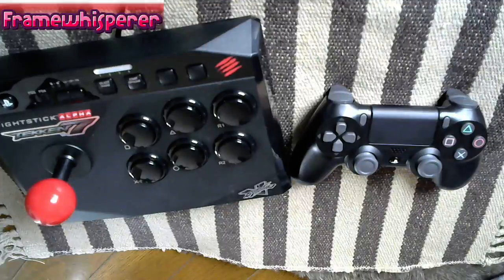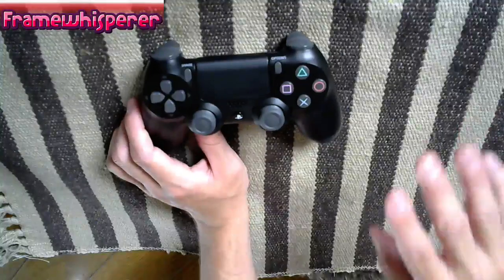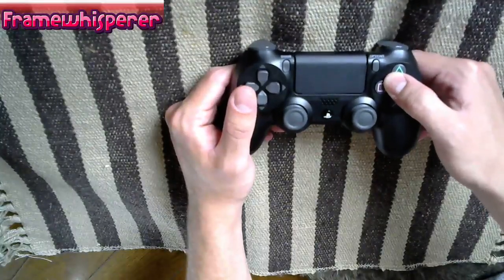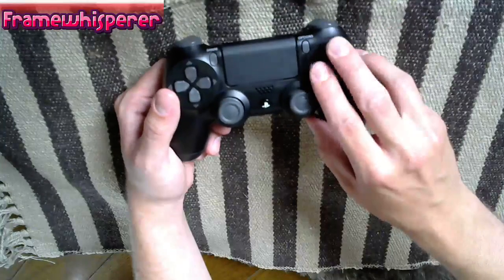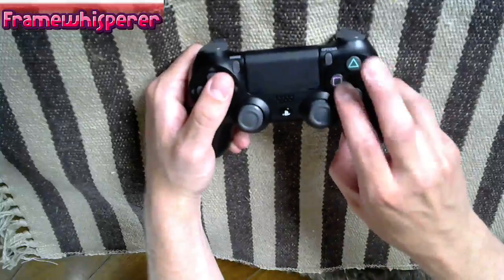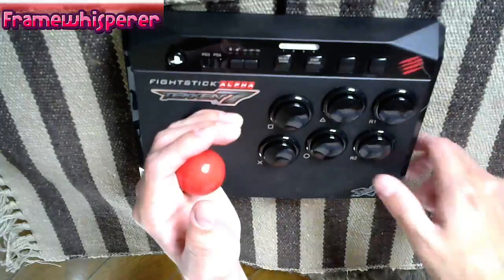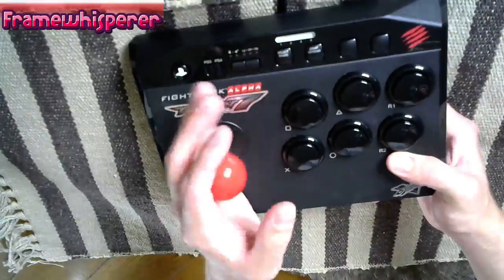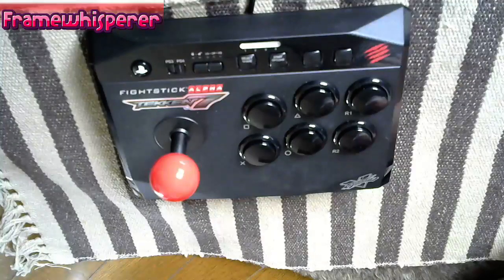How to Hold the Stick/Pad: Tekken 7 Concepts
Quick guide on how I hold my controllers when playing fighting games. Hope it helps. Much love.